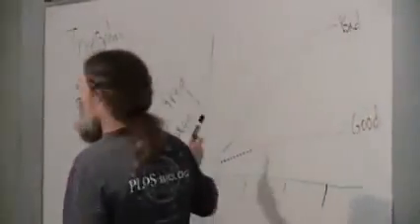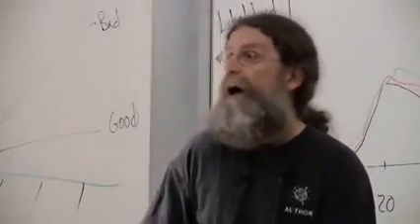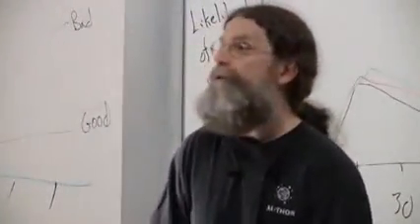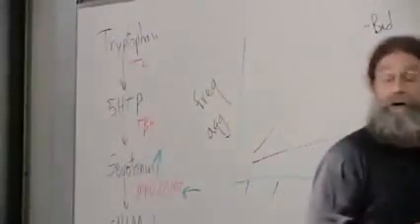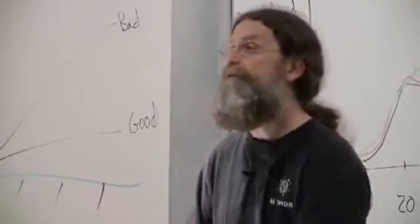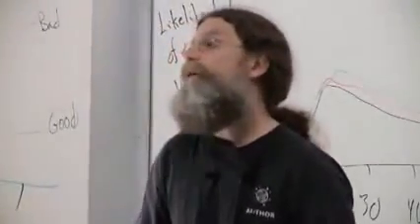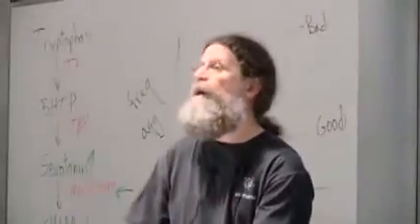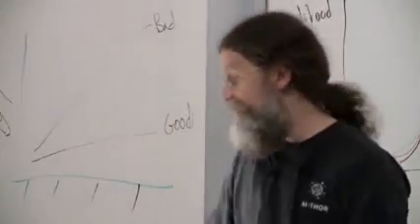Robert Sapolsky - Alcohool and aggression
19. Aggression III
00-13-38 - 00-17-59